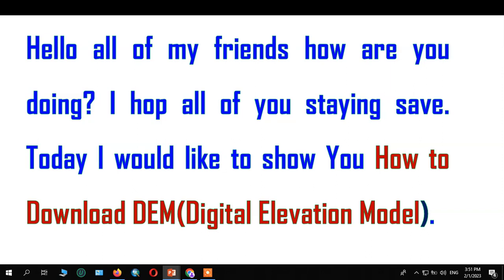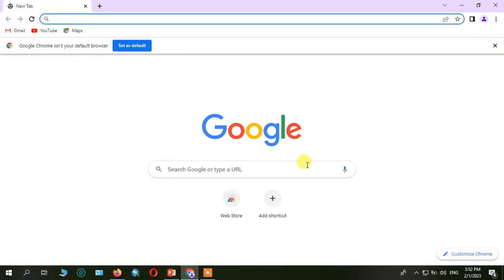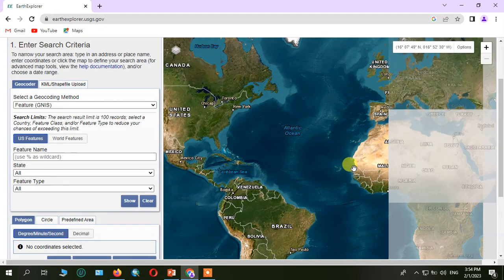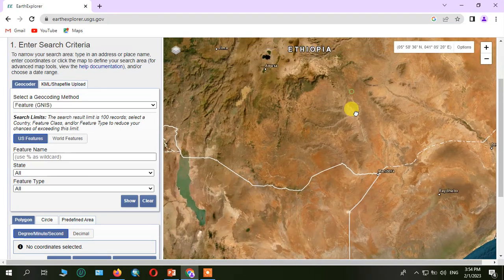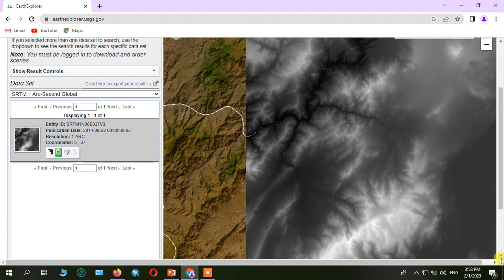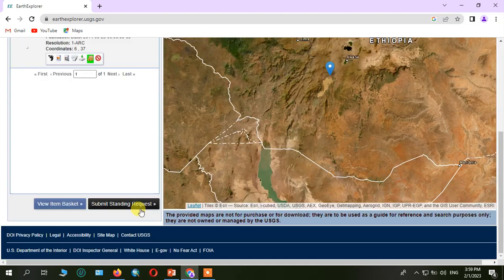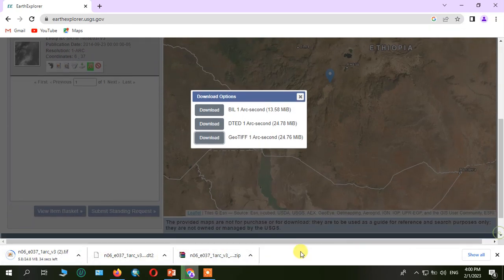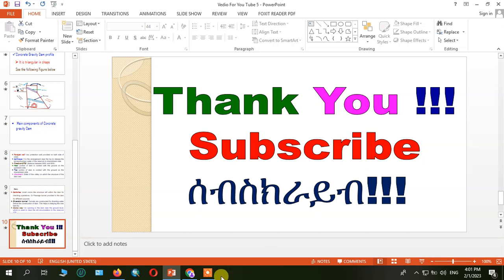How to Download DEM(Digital Elevation Model)? DEM 2023 ዲጂታል እልቬሽ ሞዴል እንዴት ዳዎን ሎድ እናደርጋለን? #2023